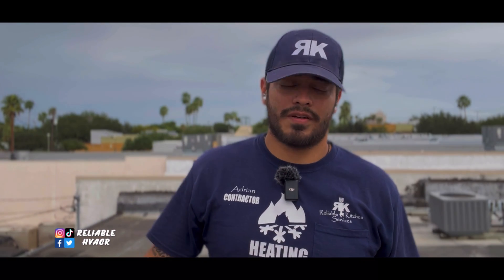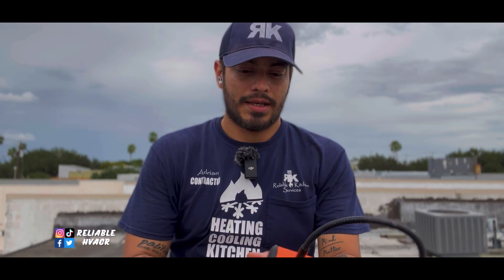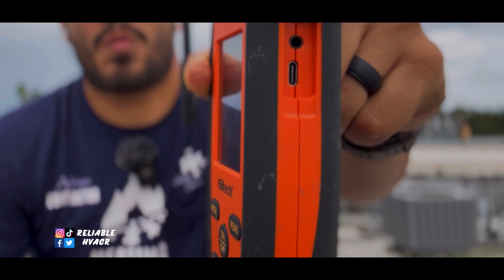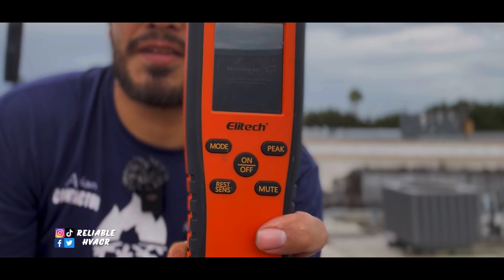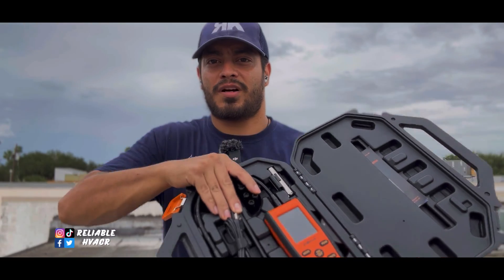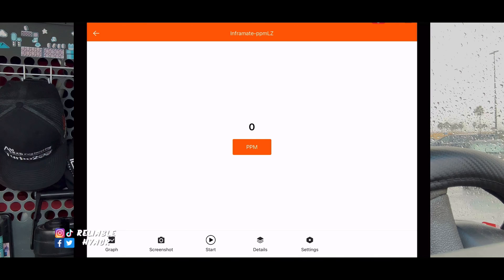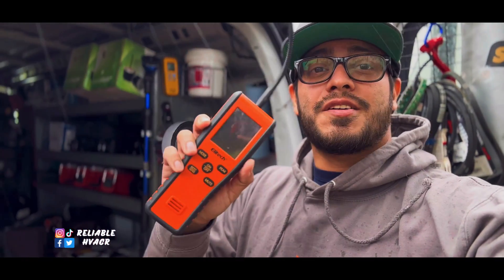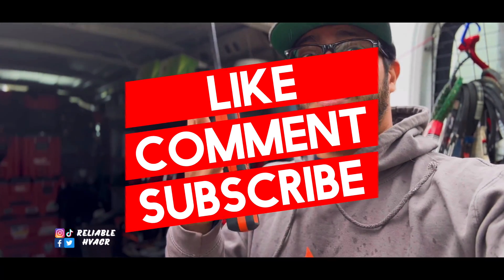NEW WIRELESS & PPM infrared refrigerant leak detector / Elitech Metrum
Put down half the cost to try, only for the first 5 people and they have other tools as well.